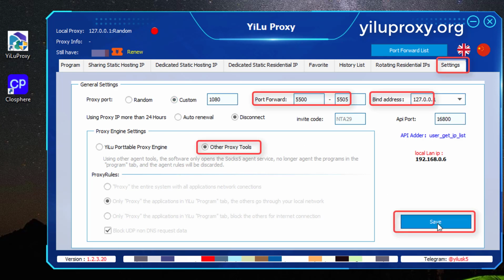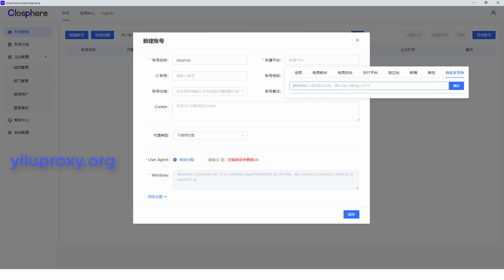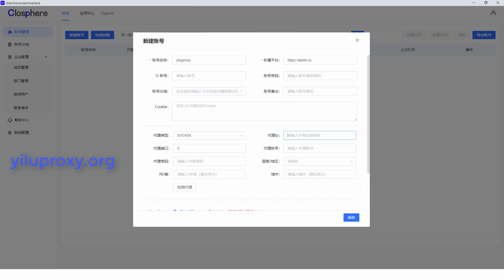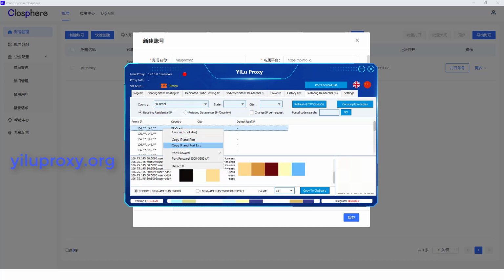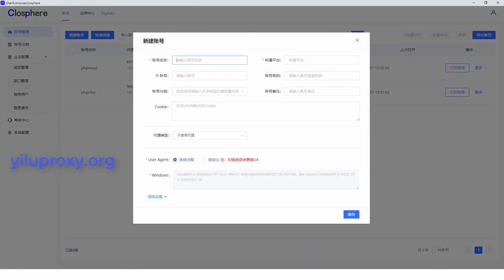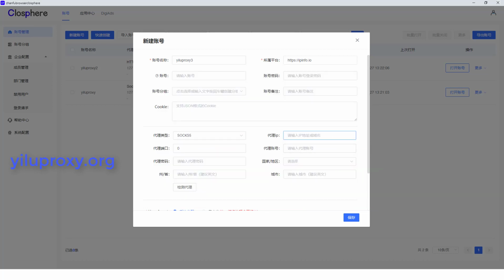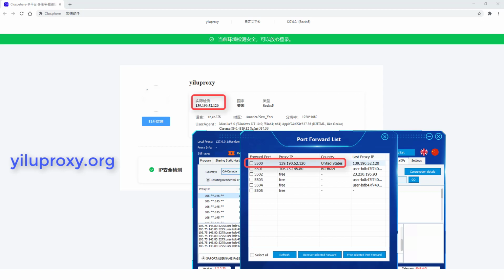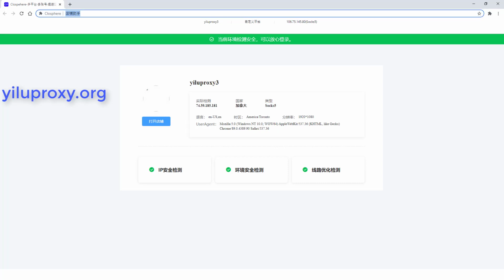Closphere Antidetect Browser & YiLuProxy Tutorial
The video shows how to integrate YiLuProxy with Closphere antidetect browser to create multiple virtual browsers with different browser fingerprinting to create and manage multiple accounts on the same platforms, such as Twitter, Facebook, Instagram, Google, and so on.